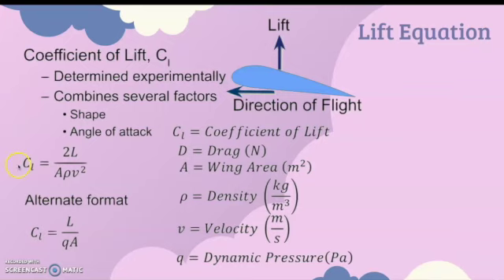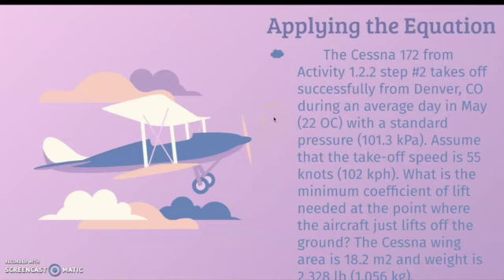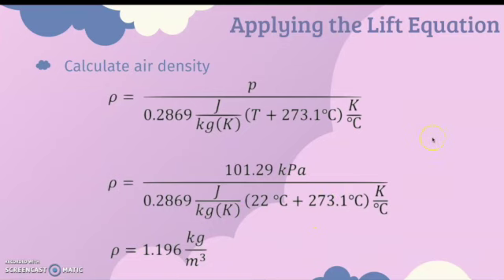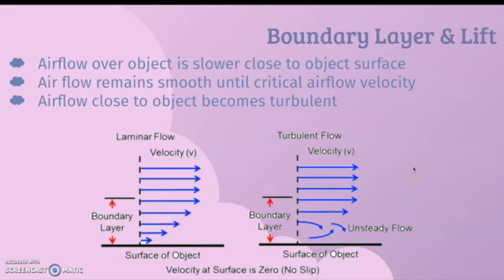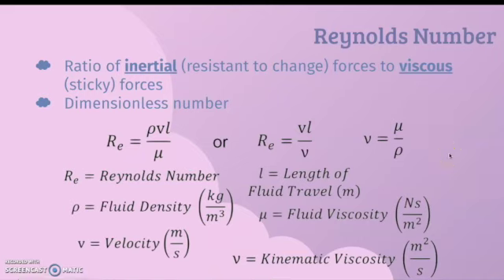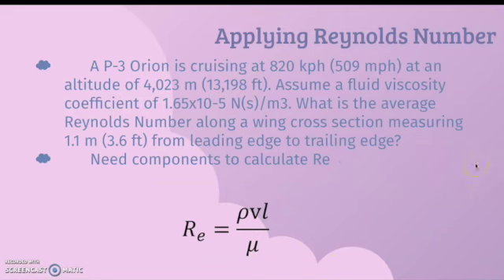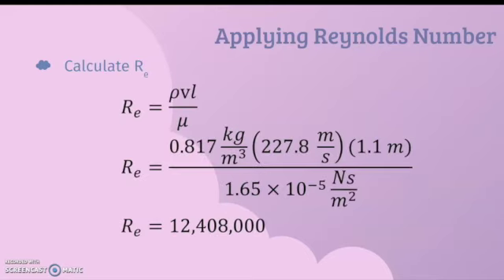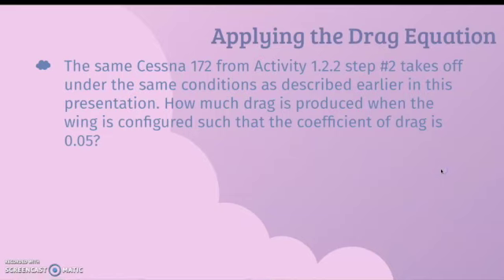Aerodynamic Forces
This video is about Aerodynamic Forces